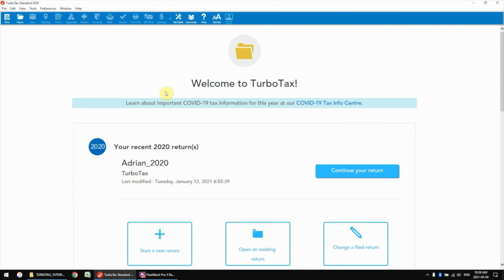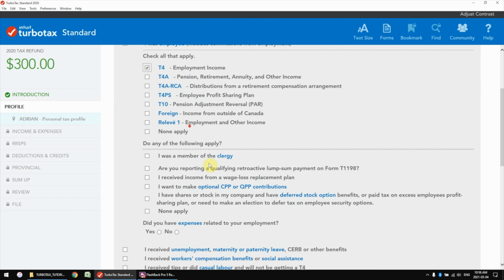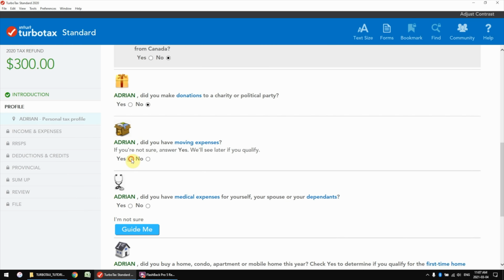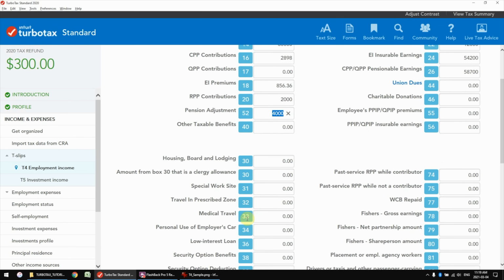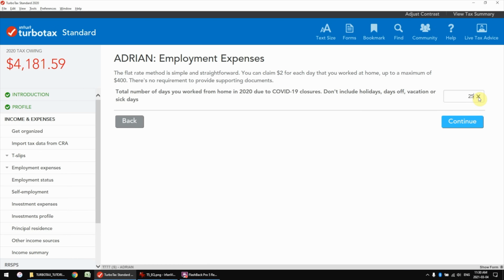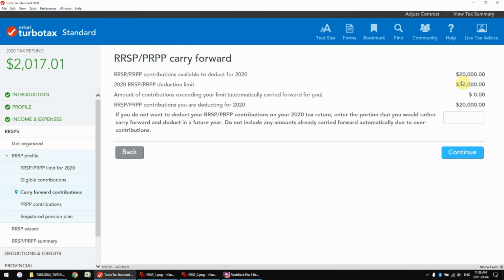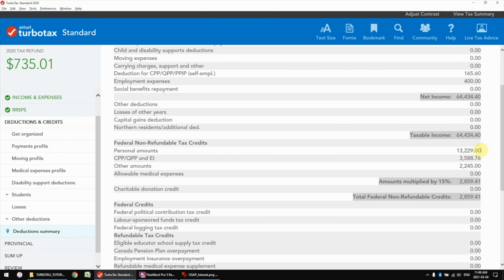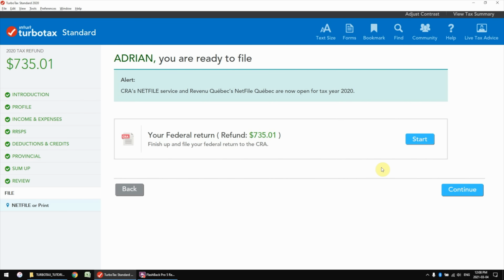How to FILE TAXES in CANADA | TURBOTAX Tutorial | Online Tax Return Walkthrough | Canadian Tax Guide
How do I FILE TAXES in CANADA? Can I File My OWN Canadian Tax Return By MYSELF? How do I Use TURBOTAX to Maximize my Tax Refund? What is the Best Option to File Taxes Online?

I will be breaking down EXACTLY How to File your OWN Tax Return in CANADA. I’ll provide a step by step walkthrough on how to file Canadian Taxes using TURBOTAX. I’ll also go over how your taxes are calculated and I’ll show you how to use TurboTax to find all of your eligible Tax Credits and Tax Deductions to minimize your tax bill and maximize your tax refund! I’ll also compare the different TurboTax options to find the best and cheapest method for you!

CANADIAN TAX GUIDE: 💰
Watch my videos to learn the basics of Canadian Taxes and Tax-Sheltered Accounts like the TFSA, RRSP and RESP

TURBOTAX REFERRAL: 🇨🇦
Remember the Tax Filing Deadline is April 30!

Best SAVINGS ACCOUNT in 2025 - EQ BANK  🏦
Your emergency fund should be in a High Interest Savings Account and the best one in Canada right now is EQ Bank which offers up to 4% interest with no monthly fees and no minimum balance!

BLOSSOM SOCIAL 🌸🇨🇦
Follow me on Blossom to see my Portfolio & Trades for FREE 👇

SKIP AHEAD ⏩
-Intro: 0:00
-How Taxes are Calculated: 1:11
-TurboTax Tutorial: 4:33
-Personal Info: 6:26
-Income Sources: 7:38
-RRSP: 9:46
-T4 Income Tax Slip: 11:32
-T5 Interest from Savings: 14:38
-Work From Home Deduction: 15:37
-RRSP Deduction: 17:34
-Tax Credits & Deductions: 21:23
-Provincial Credits - Ontario: 23:12
-Review and Submit: 24:45
-TurboTax Versions Comparison: 26:13

-How to Adult Money Canada Version
-Beat the Bank: Canadian Guide
-Investing in Dividends
-101 Tax Secrets for Canadians
-Millionaire Next Door
-Intelligent Investor
-Making Money in Canadian Real Estate

CAMERA GEAR  📸
-4K Camera
-HD Camera
-LED Ring Light